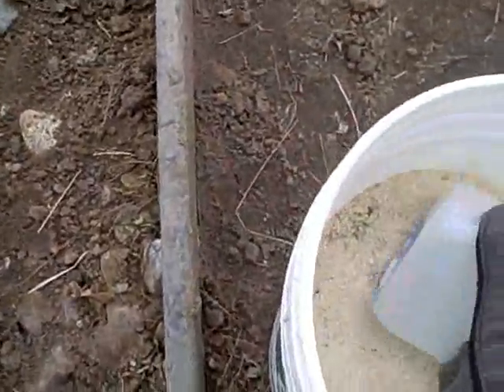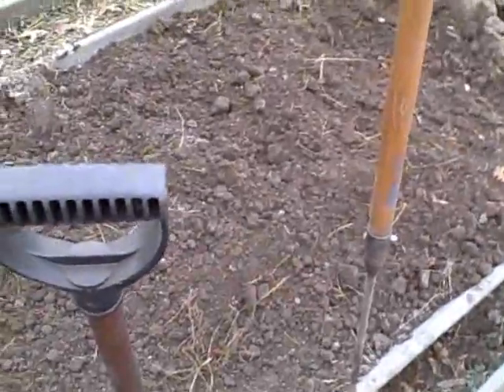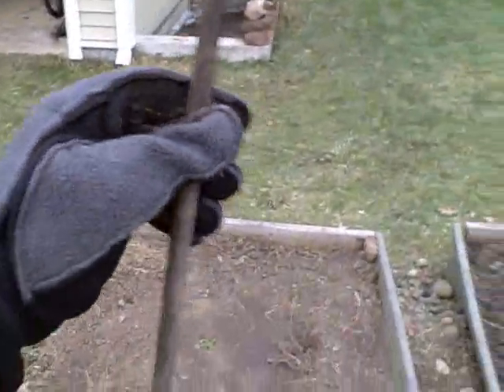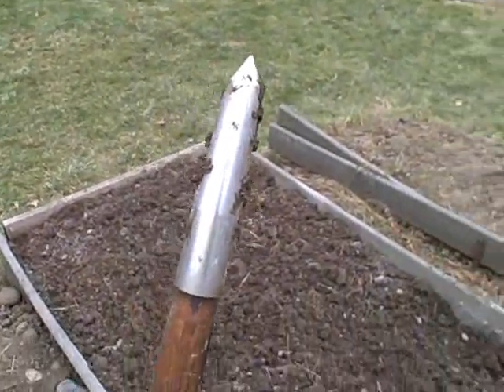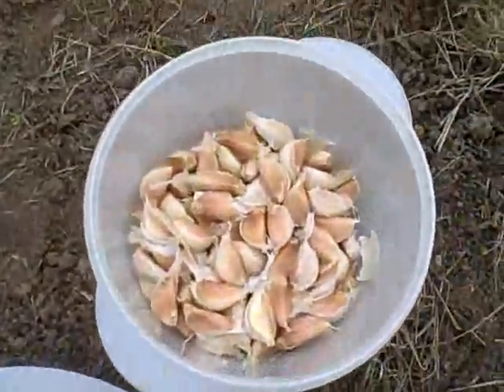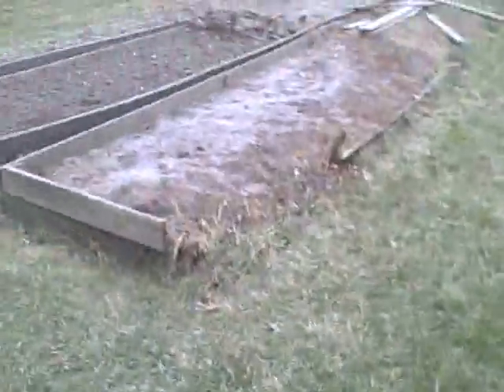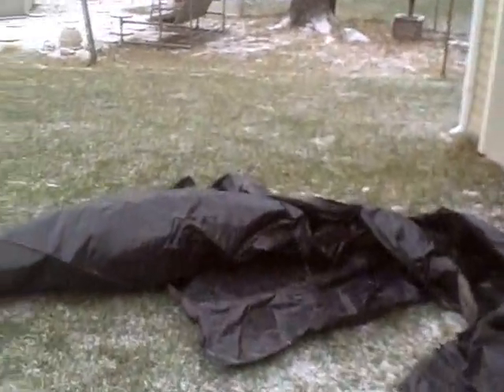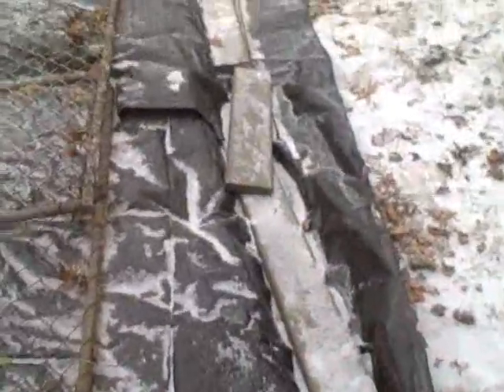Planting Garlic in December Part 2.wmv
I have been waiting as long as I can before planting my garlic for the past few years to select for longer storing bulbs. I figure if I remove the bulbs that have cloves which start to spoil I'll eventually get longer storing Rocambole garlic. So far I am able to keep this garlic almost one year and still eat it.